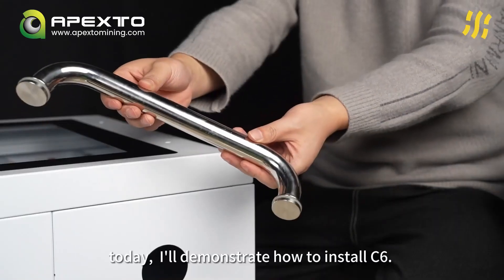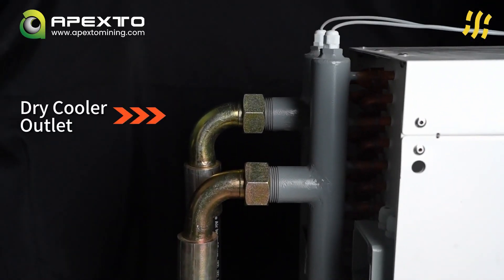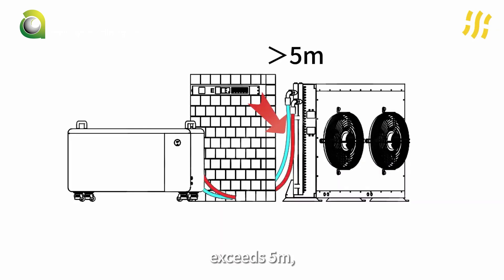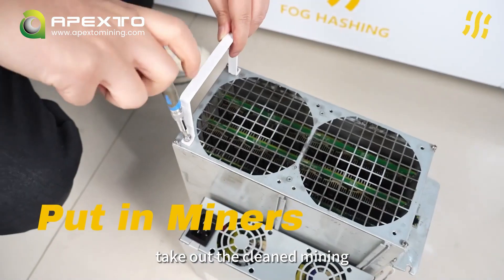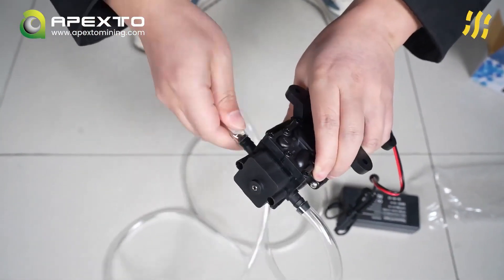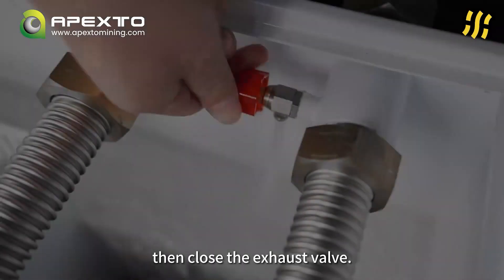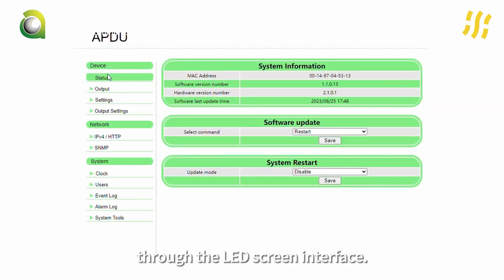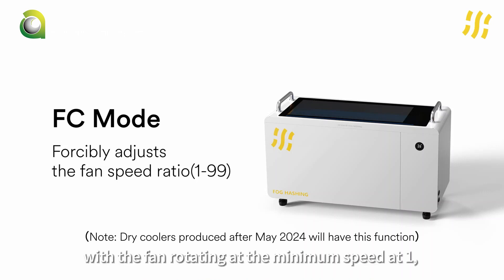Immersion Cooling Kit C6 Support 6 Asics Inside Overclocking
A convenient all-in-one configuration, combining a single tank with a dry cooler, requiring only the installation of tubing and wiring. Support 6 Asics.